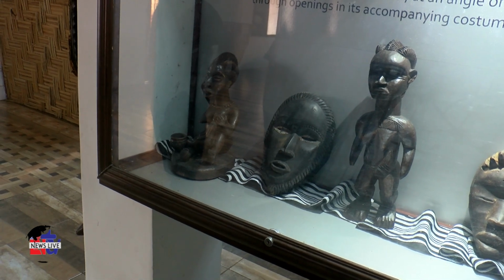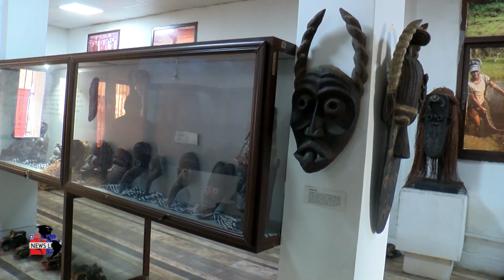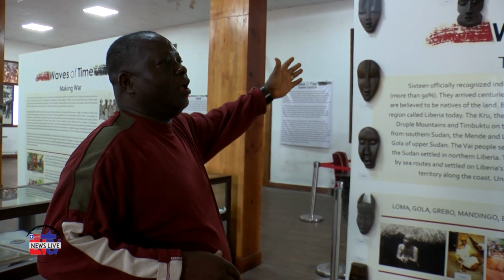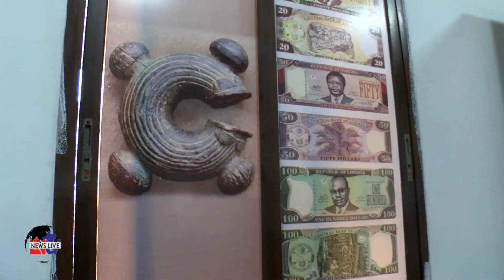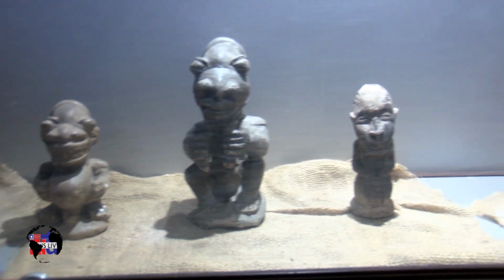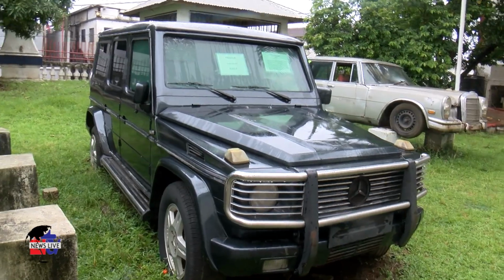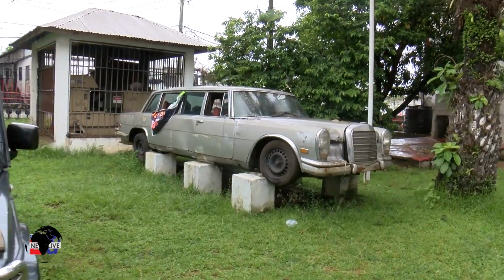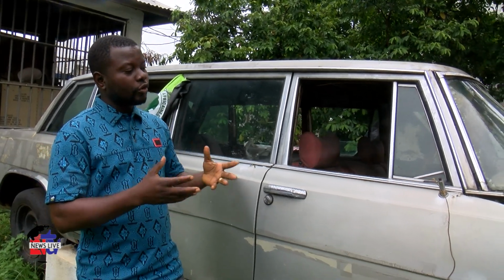Tamba Report on National Museum